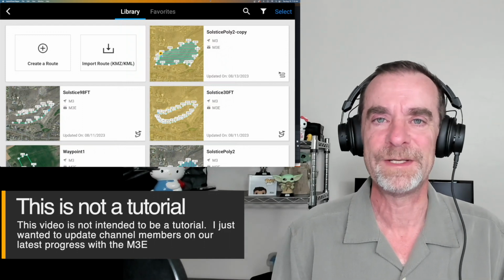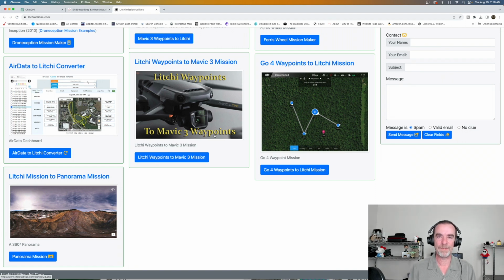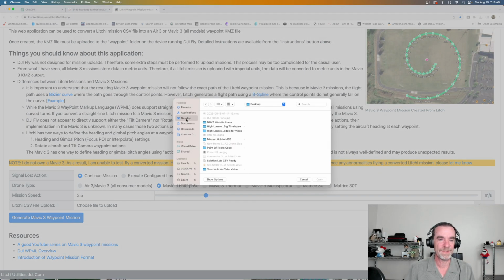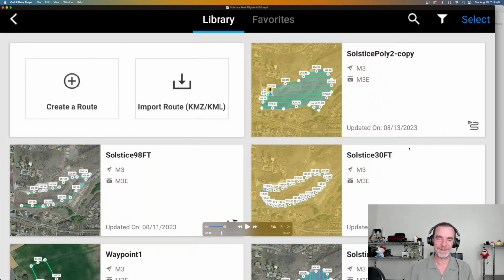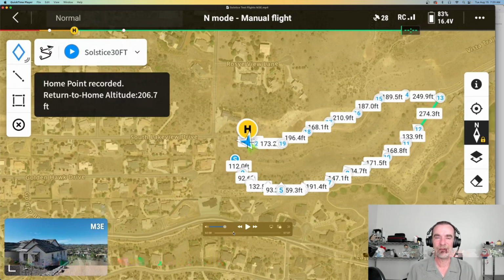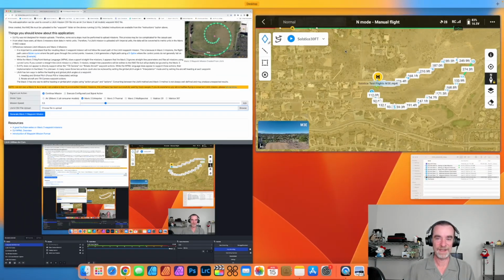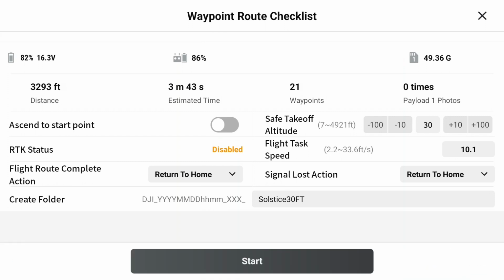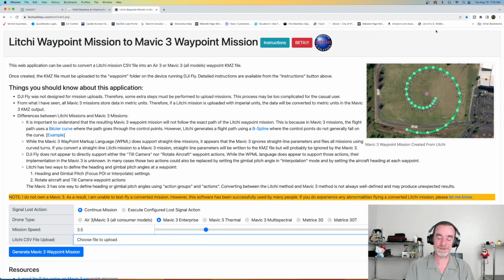Using Litchi To Create Waypoint Missions For The Mavic 3 Enterprise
This week we learned about using Litchi to create waypoint missions for the Mavic 3 Enterprise.  Using a website called Litchi Utilities we were able to convert a Litchi CSV file to a KMZ file that we could then import into the Mavic 3E.  This means all of our Litchi missions are now available for our M3E.  Great news!  Keep in mind, this video isn't a full tutorial on the process.